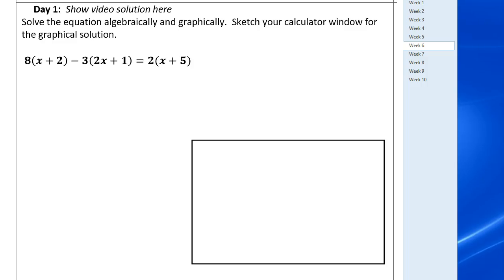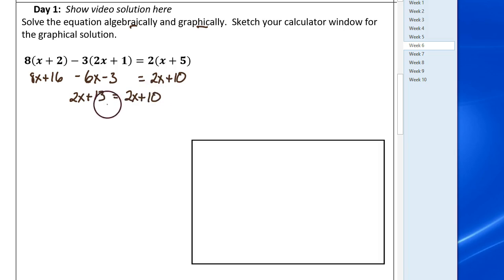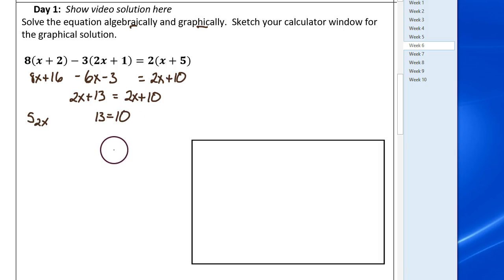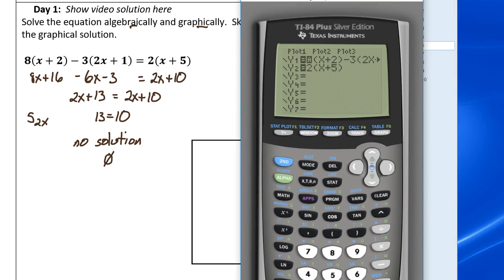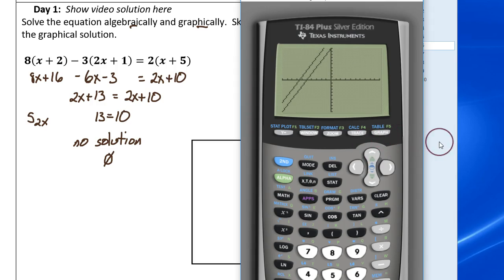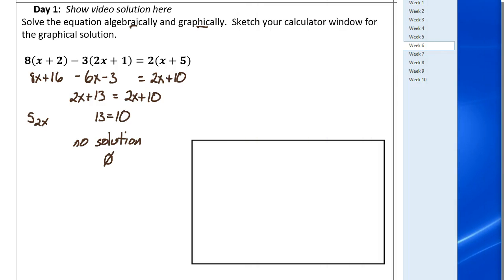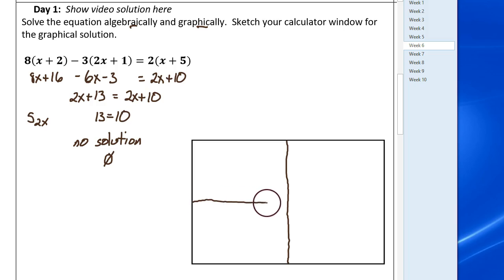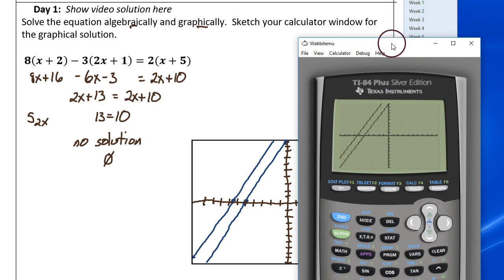Week 6 Day 1